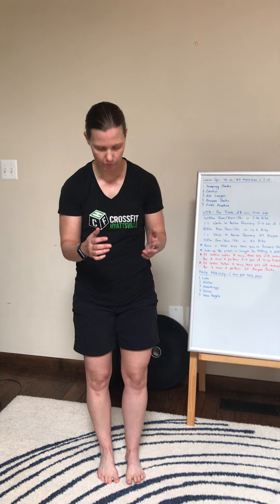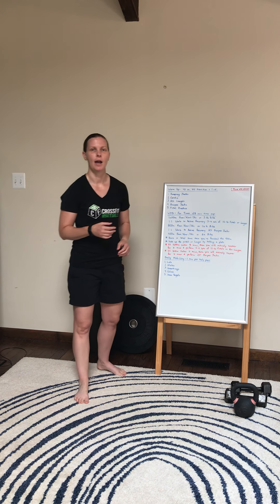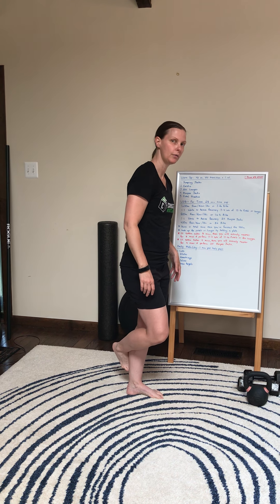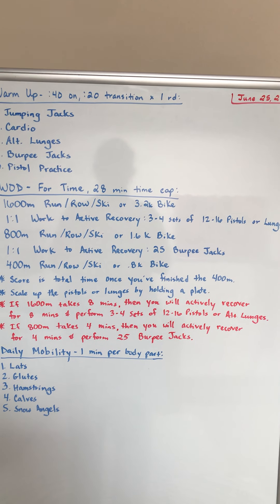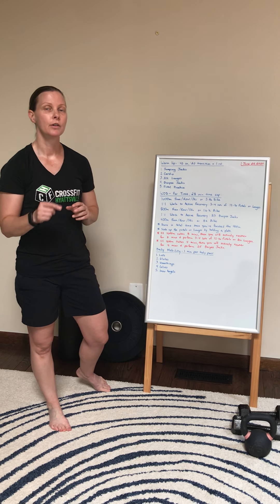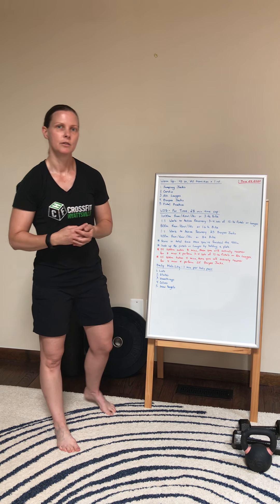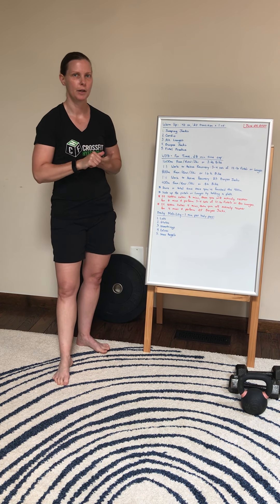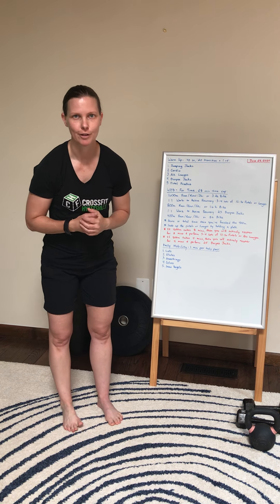Cardio Intervals, Pistols/Lunges & Burpee Jacks - CFH Workout for June 25, 2020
0:10 Warm Up Explanation
0:16 Jumping Jacks
0:29 Alternating Lunges
0:46 Burpee Jacks
1:06 Pistol Practice
1:30 WOD Explanation
3:30 Daily Mobility Explanation

Warm Up - :40 on, :20 transition x 1 rd, set timer for 5, :40, :20:
1. Jumping Jacks
2. Cardio
3. Alternating Lunges
4. Burpee Jacks
5. Pistol Practice

WOD - For Time, 28-30 min time cap, timer counts up:
1600m Run/Row/Ski or 3.2k Bike
1:1 Work to Active Recovery: perform 3-4 sets of 12-16 Total Pistols or Lunges

800m Run/Row/Ski or 1.6k Bike
1:1 Work to Active Recovery: perform 25 Burpee Jacks

400m Run/Row/Ski or .8k Bike

*Score=time you finish the 400m.

*If the 1600m takes 8:00 then active recovery for 8:00, during which you'll perform 3-4 sets of 12-16 Pistols or Alternating Lunges (scale up by holding a weight).

*If the 800m takes 4:00, then active recovery for 4:00, during which you'll perform 25 Burpee Jacks.

Daily Mobility - 1:00 per body part, set timer 5, :50, :10:
1. Lats
2. Glutes
3. Hamstring
4. Calves
5. Snow Angels